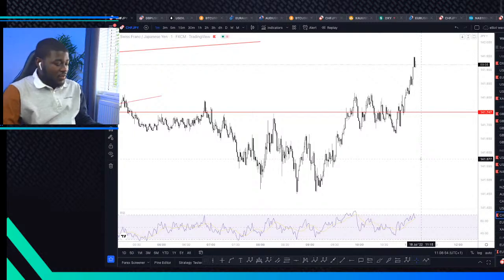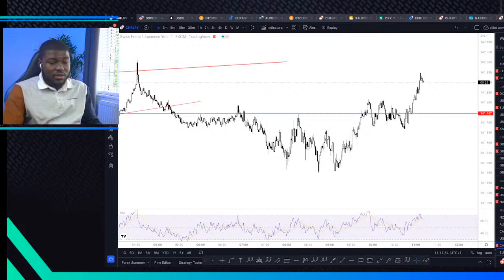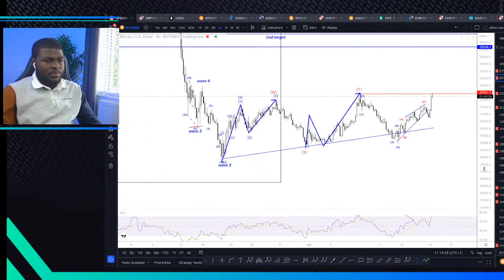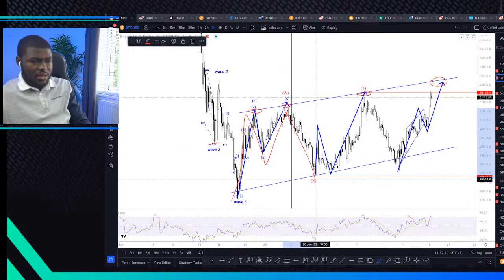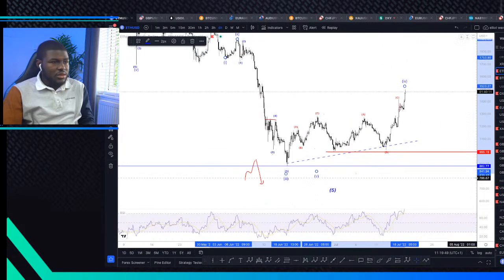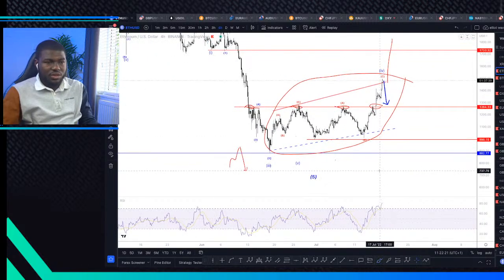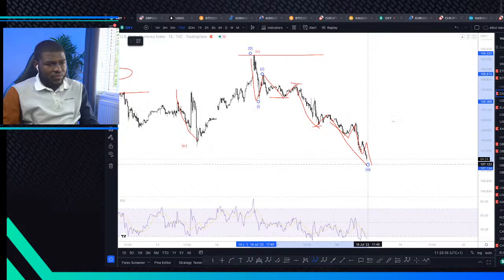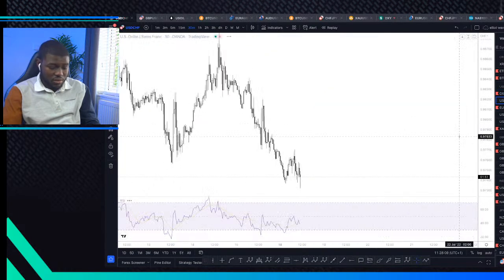🔴 Live Forex Trading Session and Technical Analysis (GOLD, EURUSD, BITCOIN for 18th July, 2022)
We will be analysing EURUSD, GBPUSD GOLD NASDAQ USOIL , BITCOIN and other cryptocurrencies.  This Live forex session  The Strategy for this Forex live stream is Price action patterns, Harmonic patterns and Elliot wave analysis

📆Schedule:
Mon, Wednesday, Thursday
11 AM uK TIME ,

Join our FREE telegram channel for frequent updates throughout the week

🔴Live Chat:
Ask me questions, send charts, get feedback, or give me suggestions!
Share your trade ideas on trading view (save as picture & send link in chat)
Have fun in the chat!